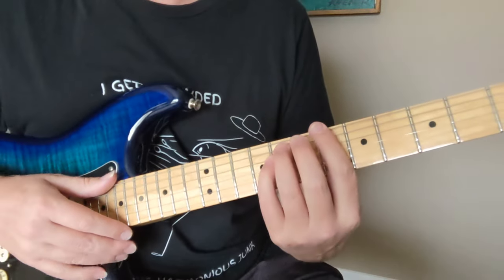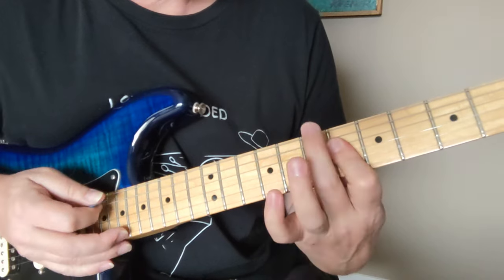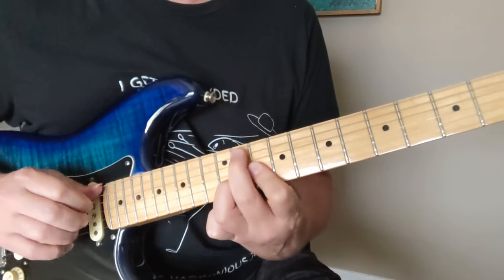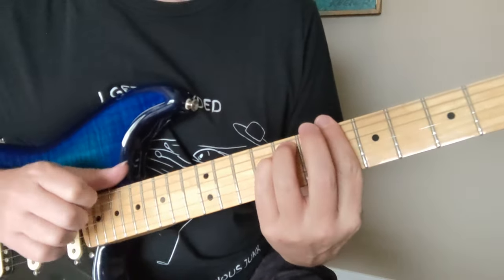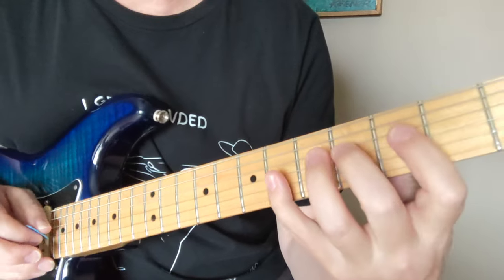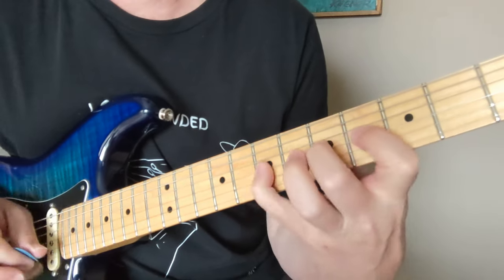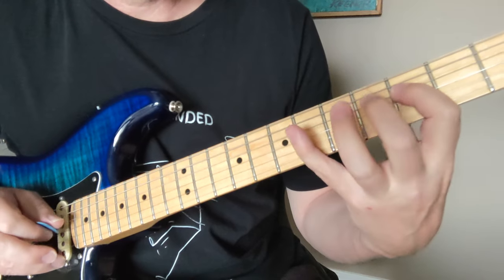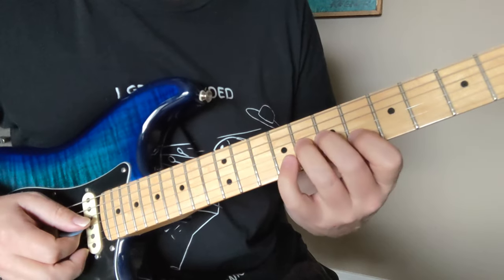"SCATTERBRAIN" Jeff Beck GUITAR LESSON with TABS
How to play the main melody riffs and chords on "Scatterbrain", the Jeff Beck epic from Blow by Blow.
With TABS!
Some fascinating chords going on here!
Chord Progression in 9/8: Bbm Db/B D/C E/D Gmaj7
Descending Chords: Bb/Ab G/F E/D Db/B (one measure of 12/8)
Strum Pattern in 9/8: Down Down DownUp BassChordBassChord
And it's in 9/8, so the timing is a challenge.
The speed is really the challenge though.
They even seem to get faster as the song progresses.
This is a great speed building, hammer on, pull off, picking exercise, as well as an amazing tune.
Cheers to Jeff Beck! One of the greatest to ever pick up the instrument!
Lesson by Damon Wood.

00:03 Performance of main parts of Scatterbrain
00:34 Tabs!
00:38 Chords in 9/8
01:14 How to play the chords
01:58 Chord Names
02:35 Descending Chords (one measure of 12/8)
04:10 Main Riff
05:56 Riff Review
06:56 Tabs!